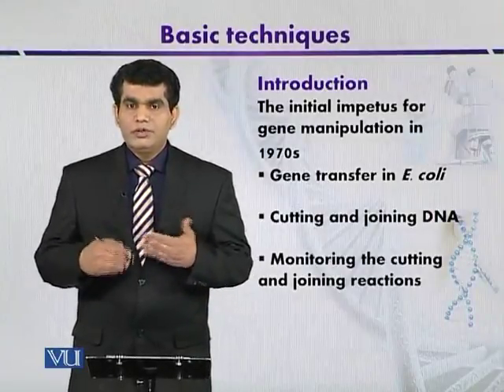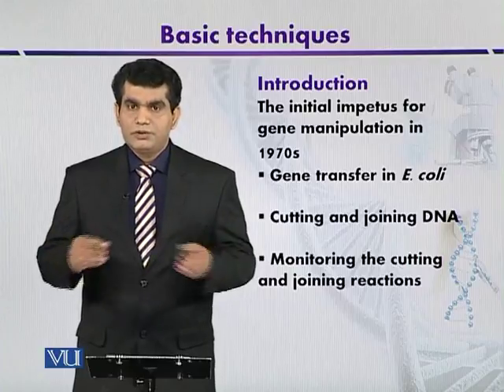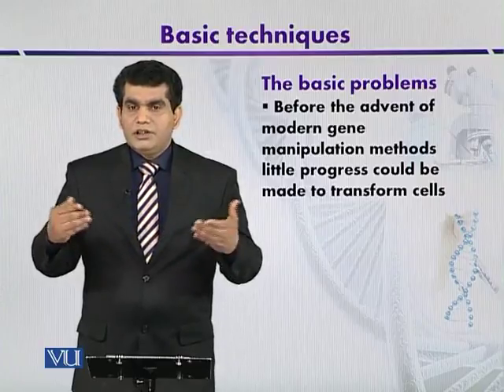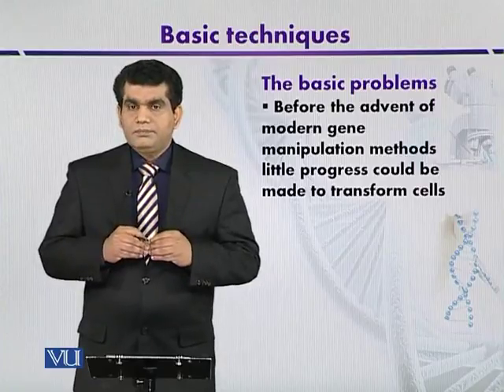BIO732 Topic006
Course Code: BIO732
Course Name: Gene Manipulation and Genetic Engineering
Instructor: Dr. Basharat Ali, Ph.D. (University of the Punjab, Lahore)
Topic: